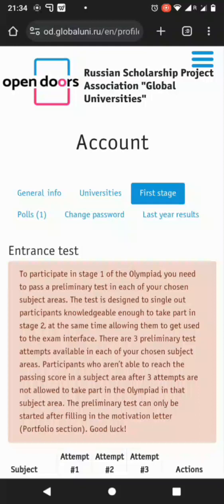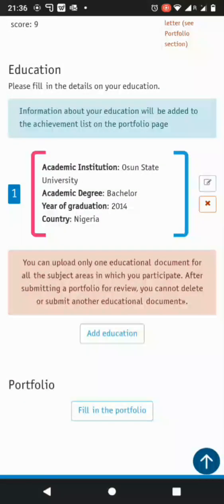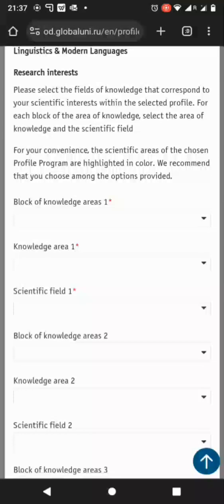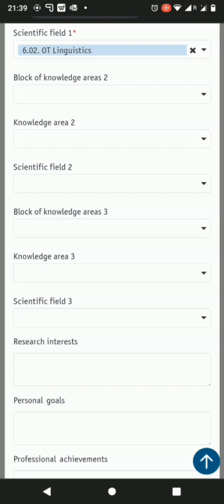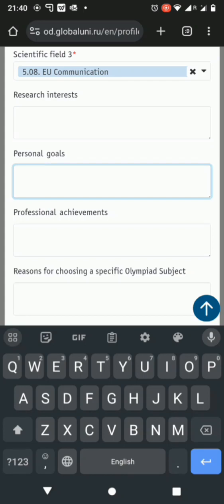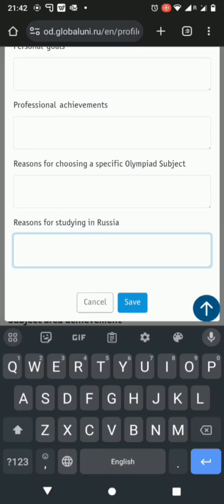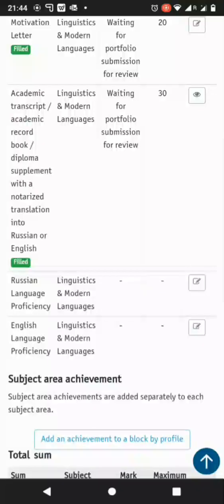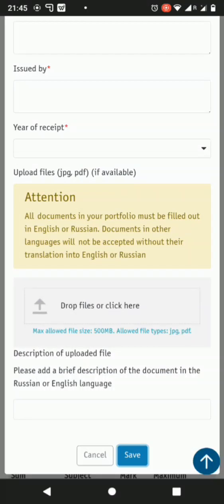SS 05 Opendoor Portfolio filling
September 15th - December 10th, 2023

Portfolio filling

Prepare your portfolio. All research papers, certificates, awards and honors that you have ever received are of value. Please include all achievements in the selected Subject in your portfolio to increase your chances of success. The portfolio structure for all Subjects and tracks is unified.